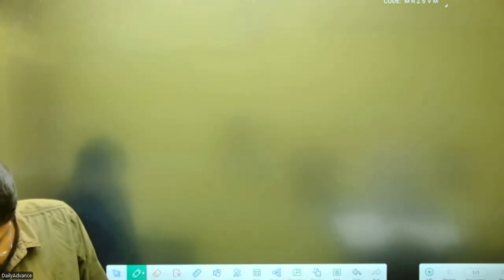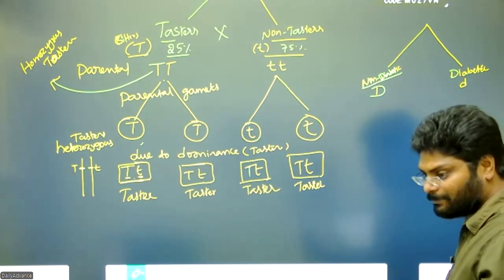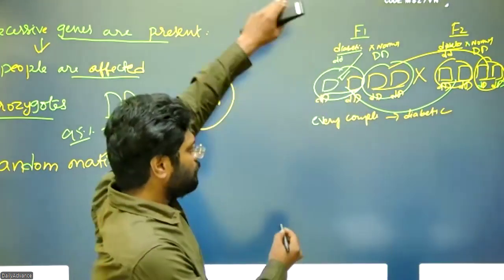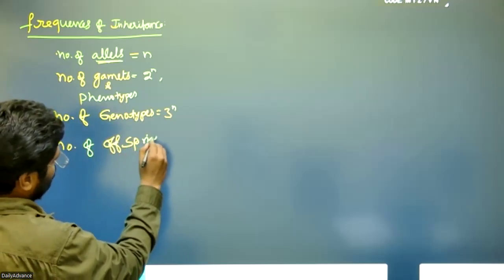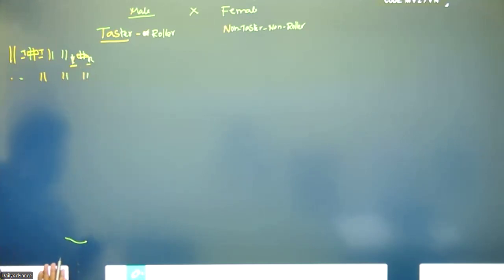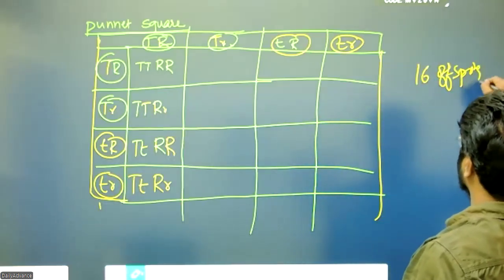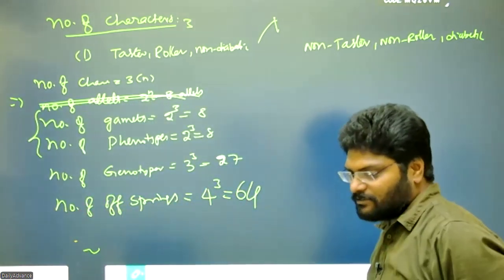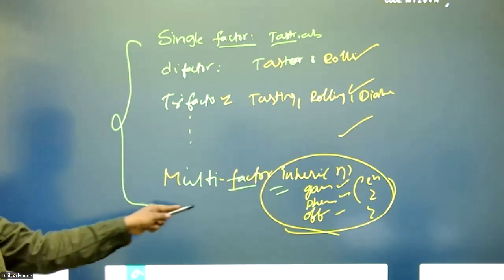Biological Anthropology Class18 by K.V RAMESH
Single Stop Solution for Anthropology

Address: Shop no 24, Opp Batra Medicles, Old Rajinder Nagar, New Delhi – 110060